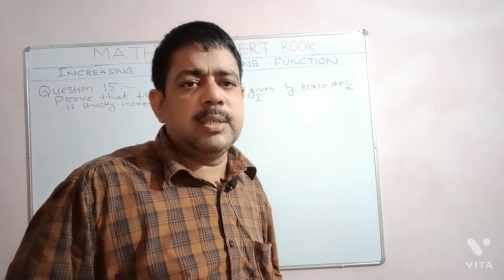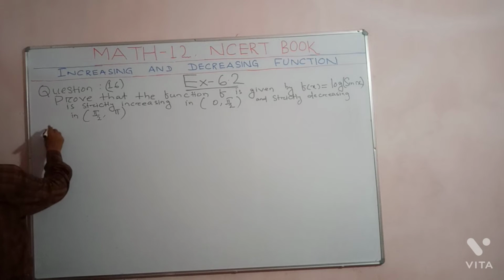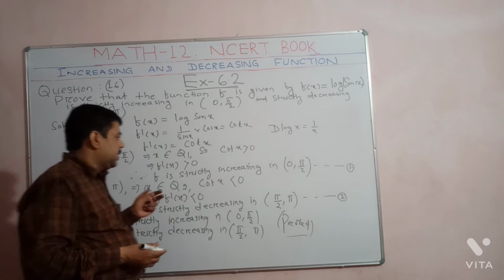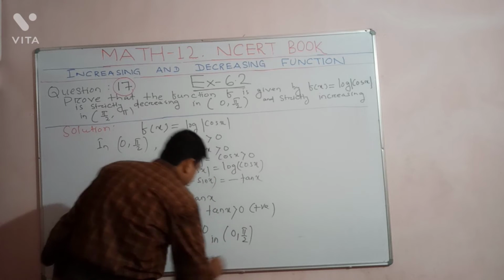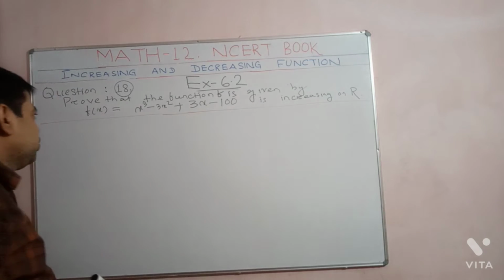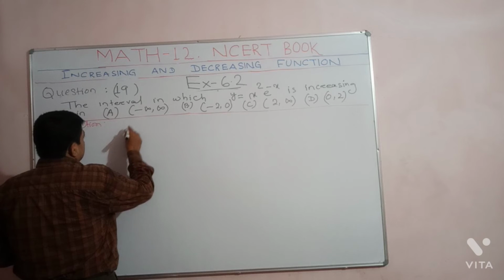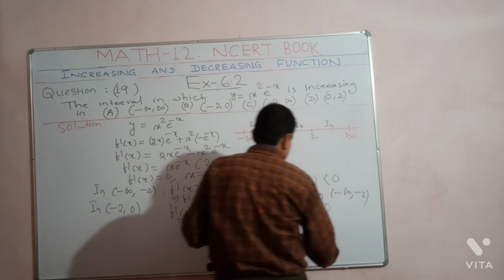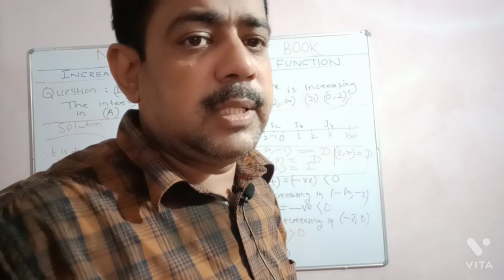MATH ➖ 12 ,EX=6.2 Q.15,16,17,18,19,NCERT BOOK INCREASING AND DECREASING FUNCTION